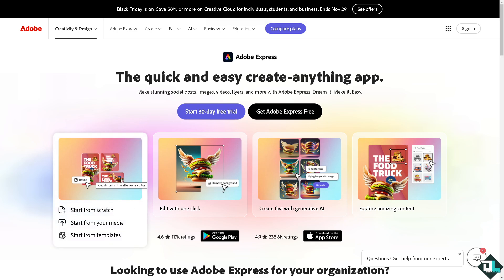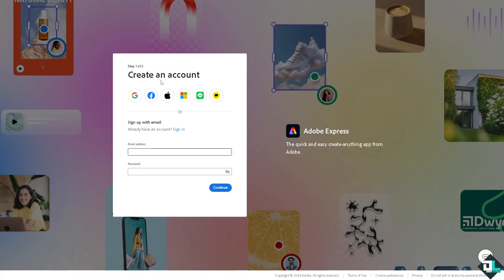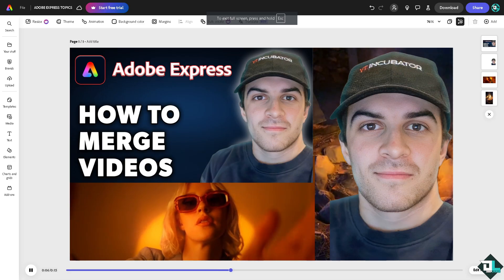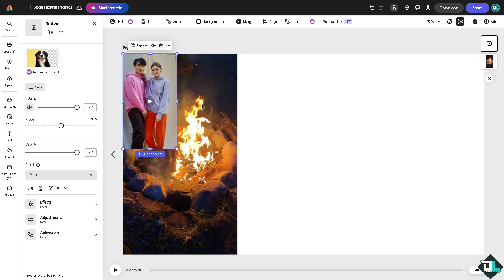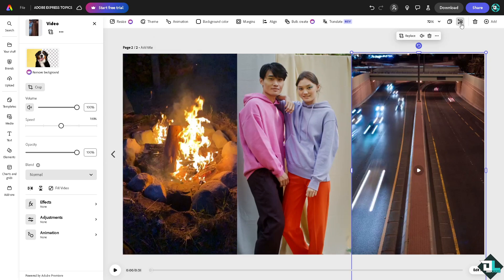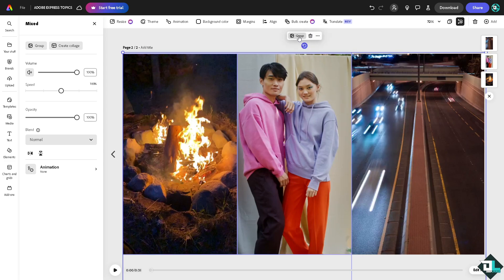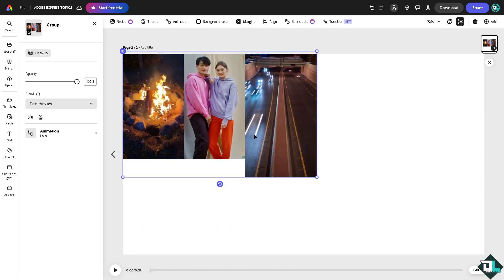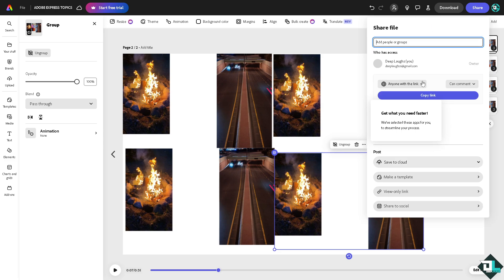How to Merge Videos in Adobe Express (Full 2024 Guide)